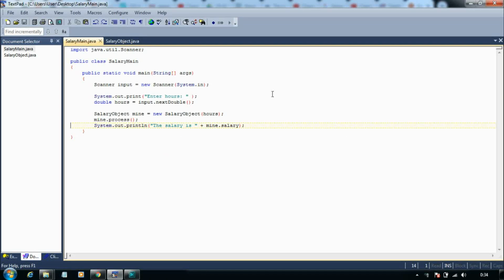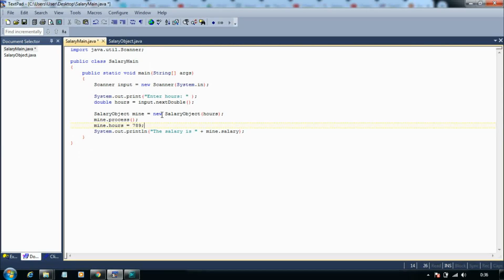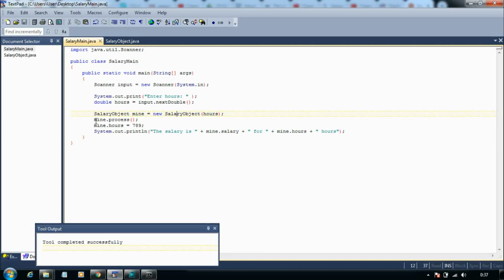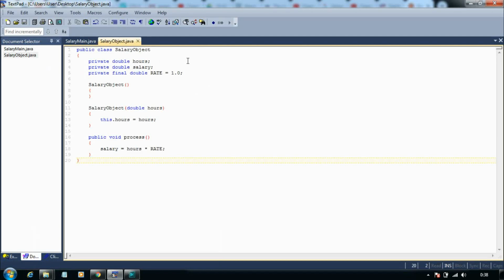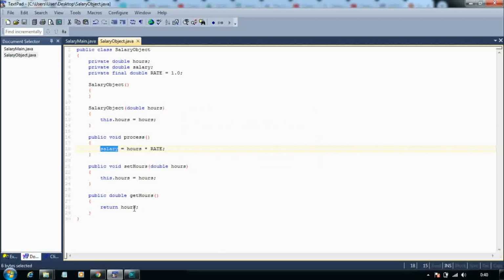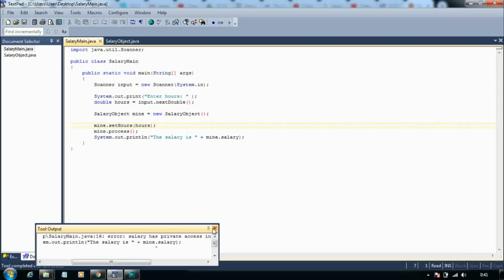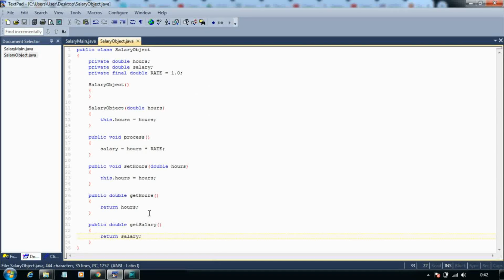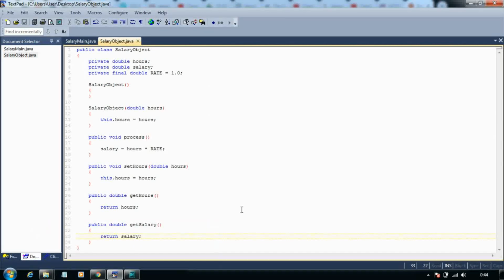Java | Salary Revisited: Encapsulation